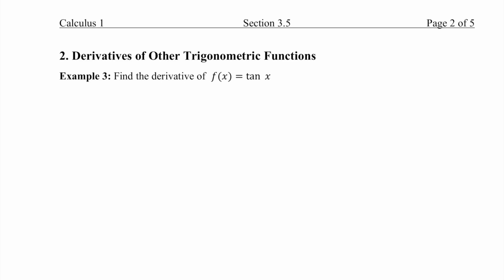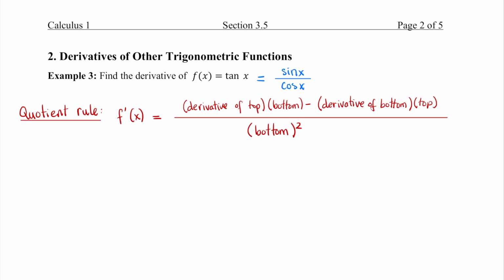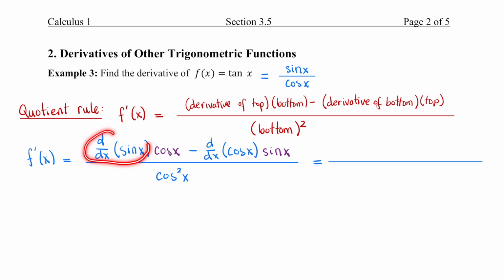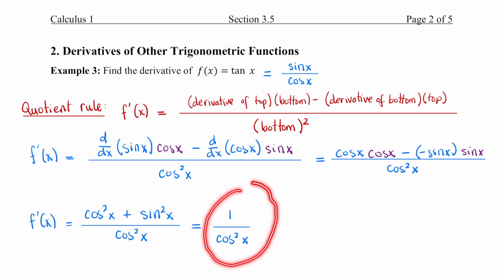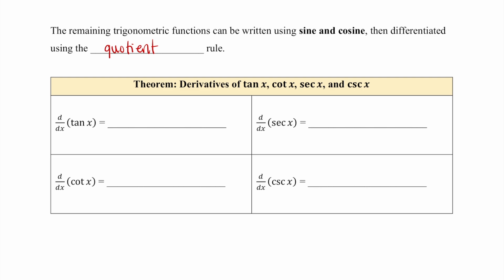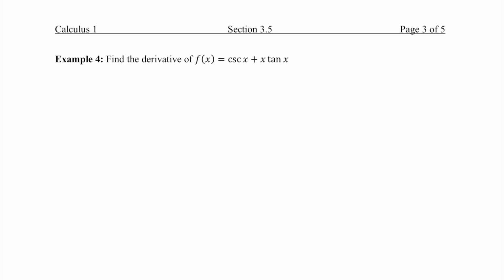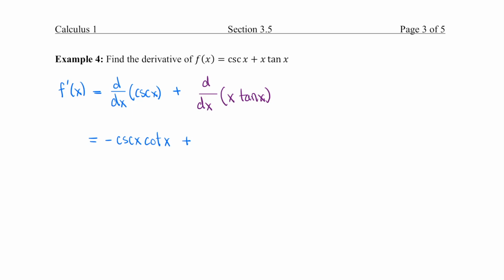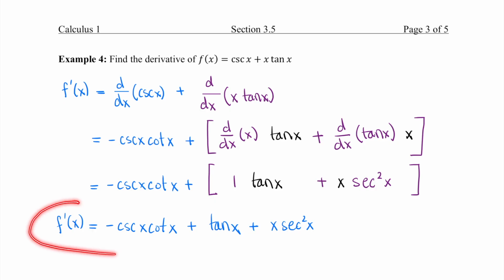Derivatives of the Other Trigonometric Functions | Calculus 1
In this Calculus 1 lesson we learn how to find the derivatives of the other trigonometric functions: tangent, secant, cotangent, and cosecant.
We also review how these derivatives can be derived by rewriting trig functions using sine and cosine and applying the quotient rule.

Topics covered
• Writing trig functions in terms of sine and cosine
• Using the quotient rule to derive trig derivatives
• Derivative of tangent
• Derivative of secant
• Derivative of cotangent
• Derivative of cosecant

Key results
• The derivative of tangent is secant squared.
• The derivative of secant is secant times tangent.
• The derivative of cotangent is negative cosecant squared.
• The derivative of cosecant is negative cosecant times cotangent.